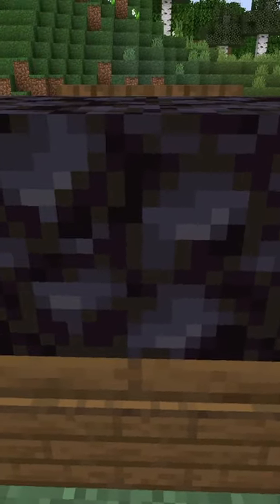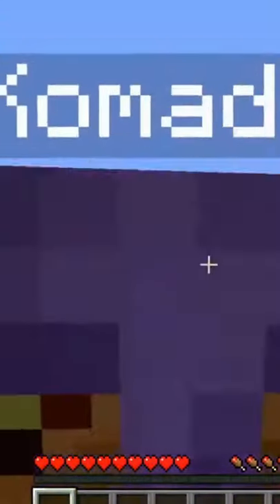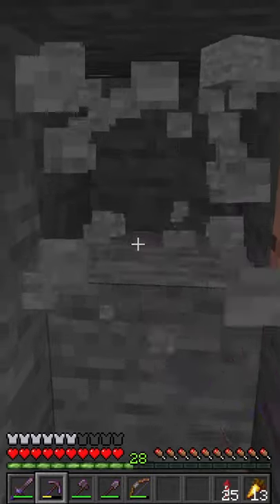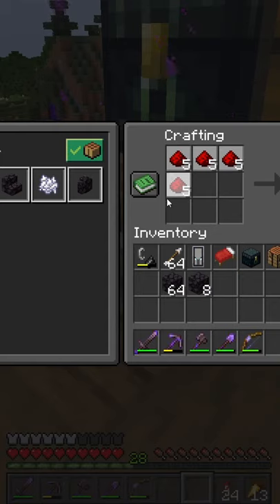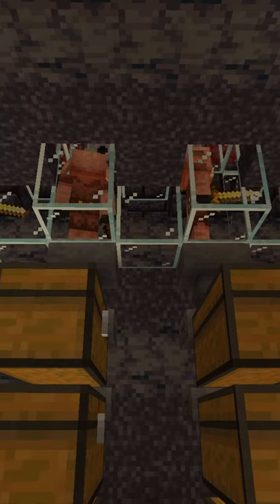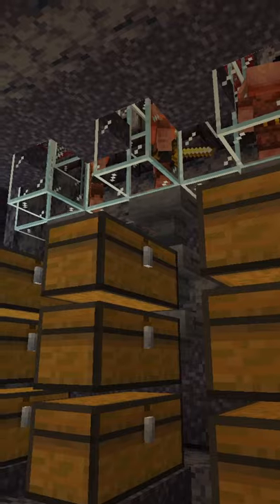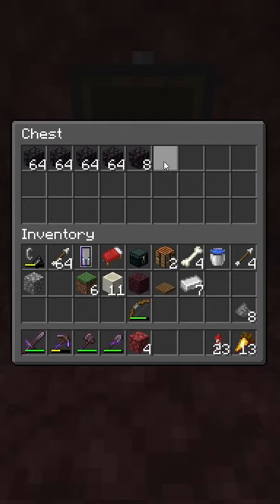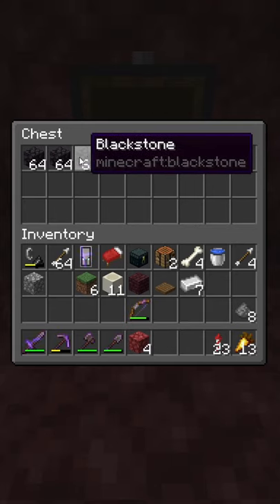Do you need a lot of BLACKSTONE in Minecraft?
This is the best way to get infinite Blackstone in Minecraft.

Turn from evil and do good;
seek peace and pursue it.
-Psalm 34:14